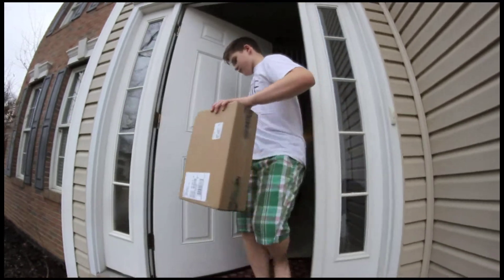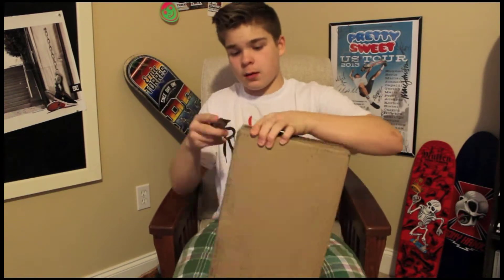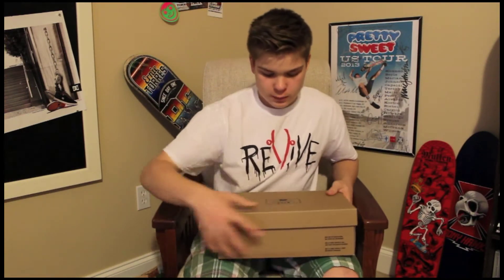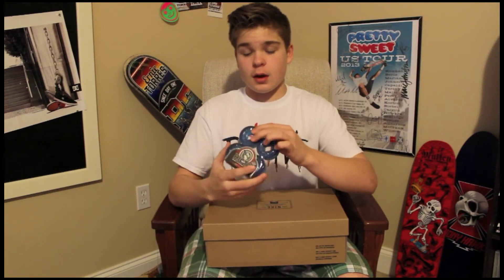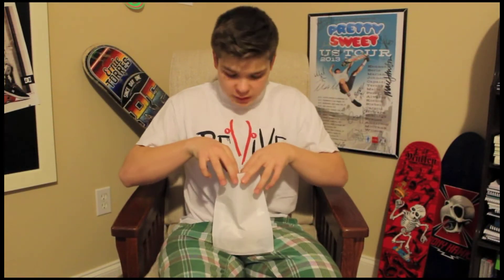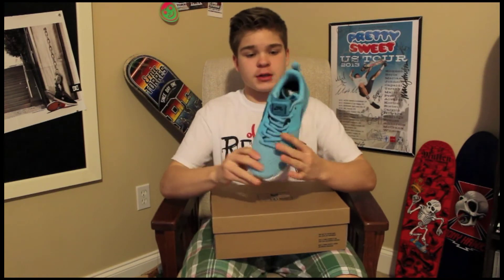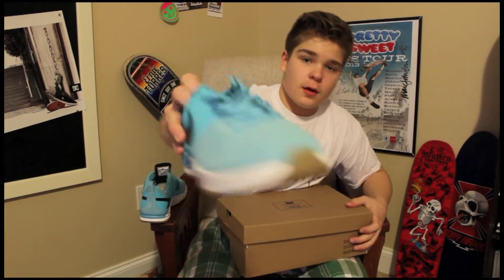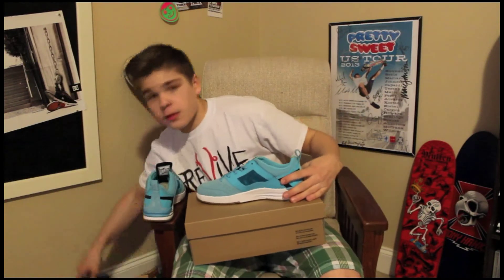Skate Warehouse Unboxing!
Hope you enjoyed the unboxing! If you like these, I can definitely make more!